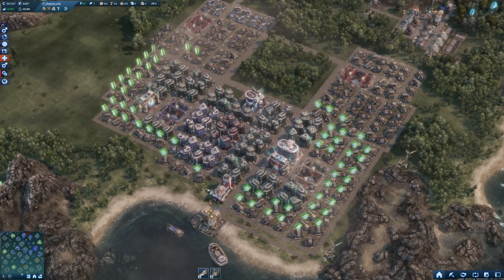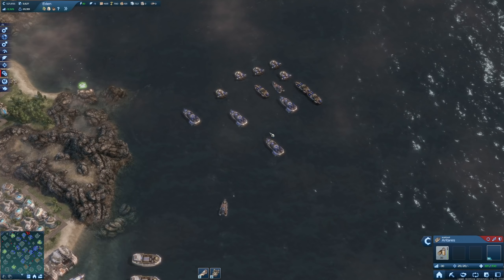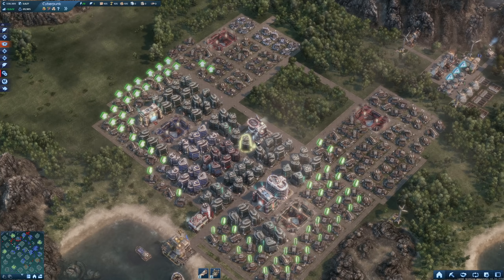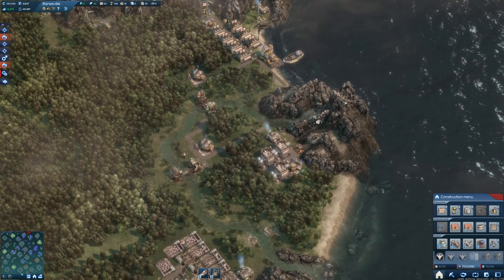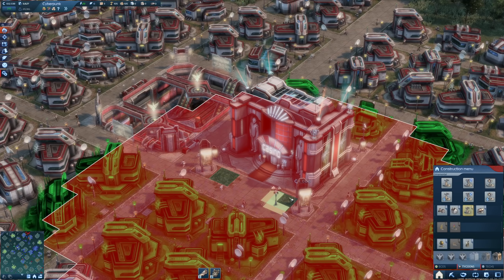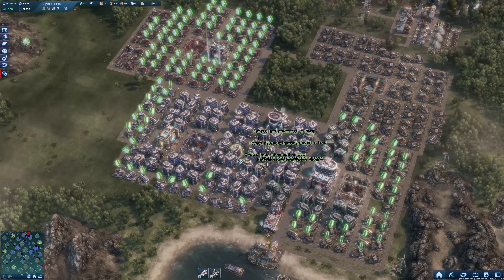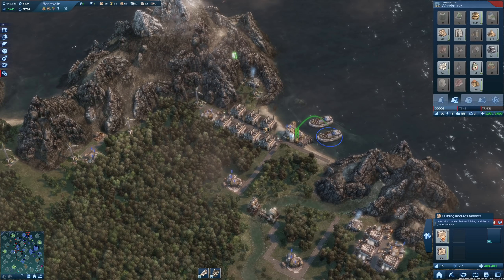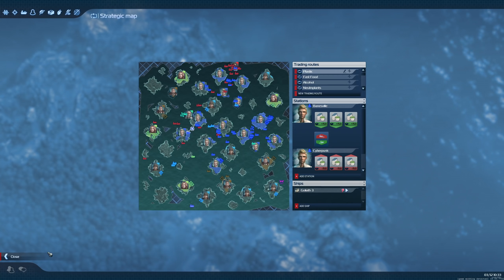ANNO 2070 A.R.R.C. #22 LIGHTSHOW || MODDED City Building Strategy HARD Simulation 2020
Anno 2070 is a city-building and economic simulation game, with real-time strategy elements. It is the 5th game of the Anno series. It was released on 17 November 2011, and was co-developed by the German studios Related Designs and Blue Byte, and published by Ubisoft

Can't get enough of Anno?!